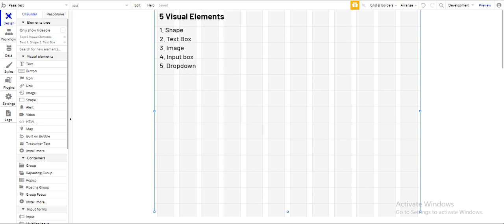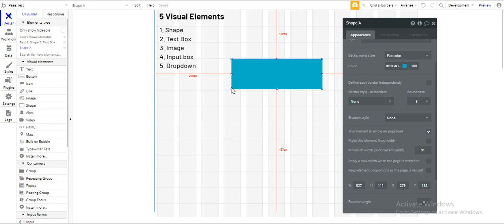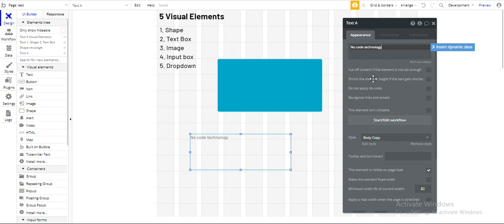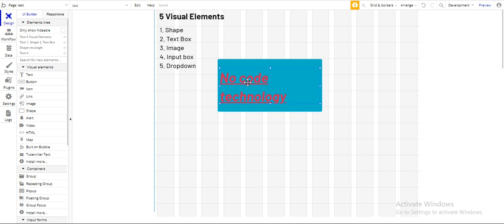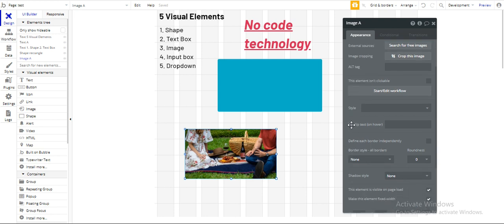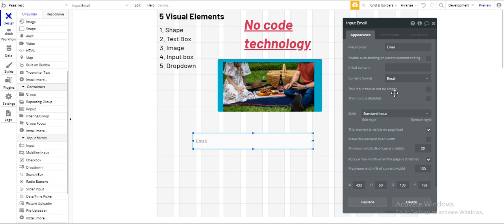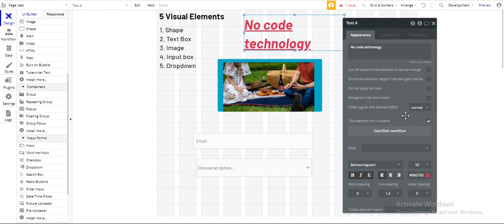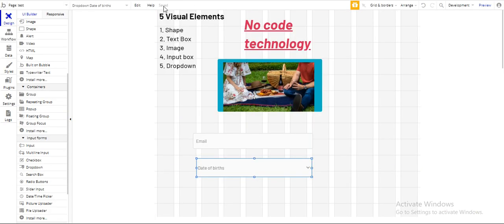Learn Basic Elements in bubble.io | [Shape, Text Box, Input box, Image , Drop Down]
Hi

In this video you'll see how to use Shape, Text Box, Input box,  Image , Drop Down

You will learn how to build a web application, mobile application with eye-catching features, fully responsive on all devices, user friendly. Very happiest new is this is fully free no coding training cost, not spend anything just watch the video and make your project as you want very easy.

Easy to create